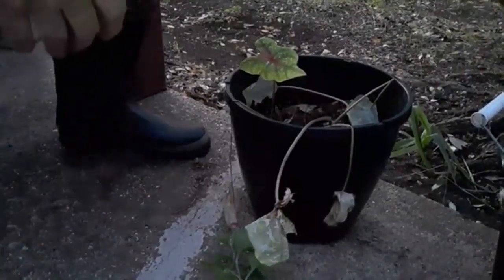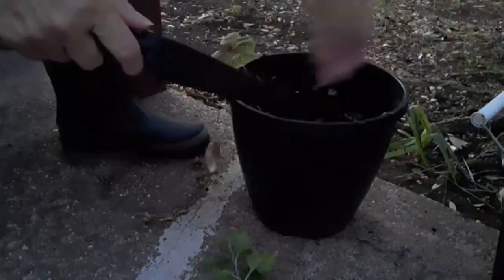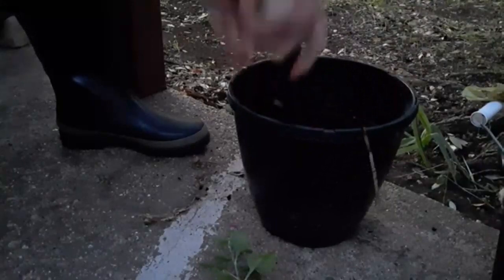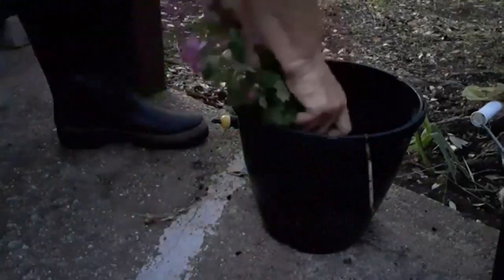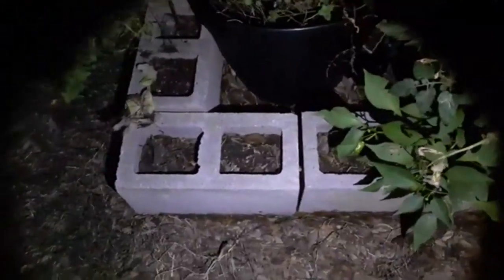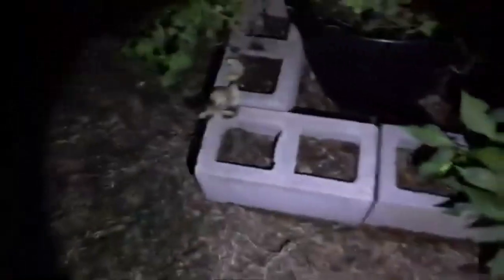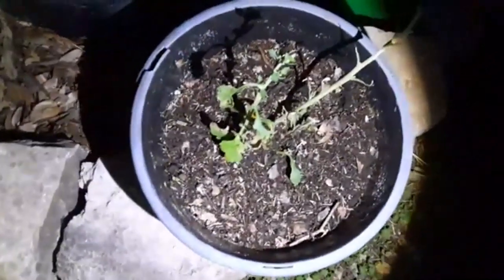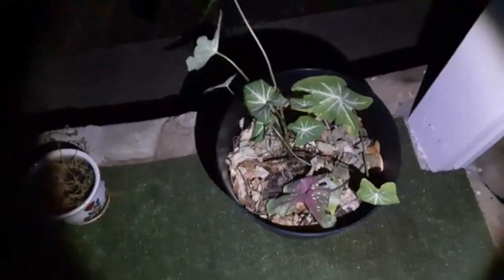Propagating more plants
You can never have too many plants.